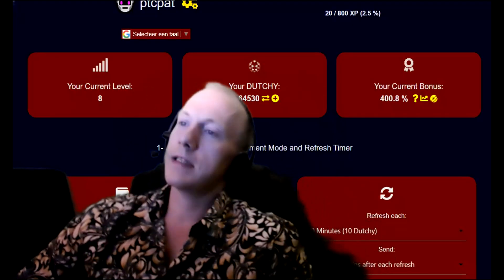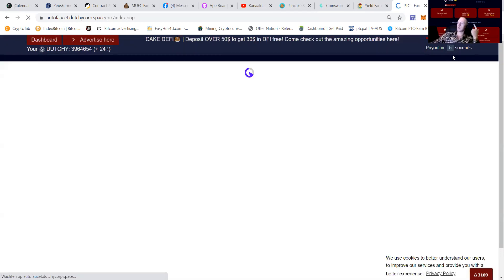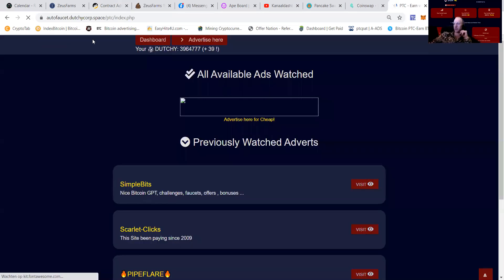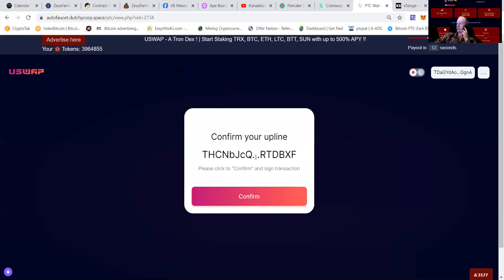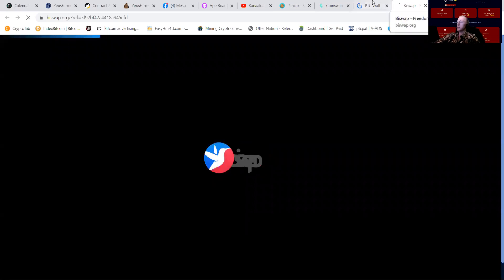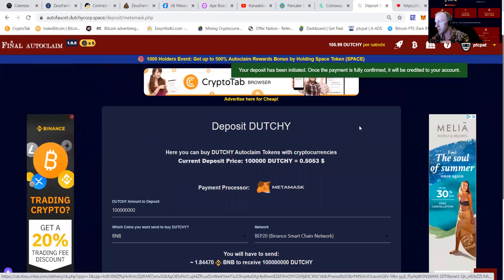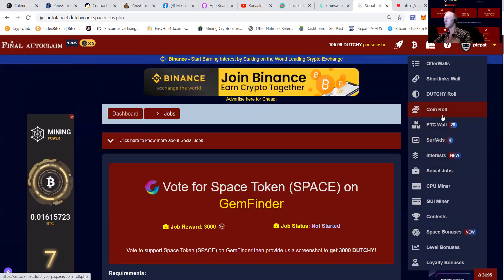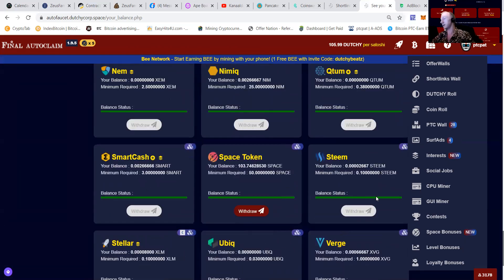FREE CRYPTO Faucet Offers Ptc Surveys Tasks PtcPat showing to earn by investing TIME like COINPOT!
FREE TO EARN CRYPTO SITE WITH MANY OPTIONS!!
Check it out as i am not forgetting where i am coming from!!
I started my online career poor and without a penny to scratch my heary ass
That is why i still do those free to earn projects to help those in the same situation as i was in years before
This is dutchy a trusted COINPOT SIMULAR SITE

THEY ALSO OFFER AN AMAZING PLACE TO ADVERTISE YOUR PRODUCTS - PROJECTS FOR THE LOWEST PRICE POSSIBLE!!

Where i always promote 1 thing
NO EXCUSES!! it is the year 2021 BEING POOR IS A CHOICE!!
I would advice you to check out this site as many are earning greatly from it
You decide how fast you grow as there are many ways to earn like:
VOTING
PTC ADS
SURVEYS
AUTO FAUCET
SHORTLINKS
INVESTING
LOTTERY
30 minute ROLLS
OFFERWALLS

I use it myself everyday and help others to gather funds to become able to invest in the projects i work with while only investing time!!